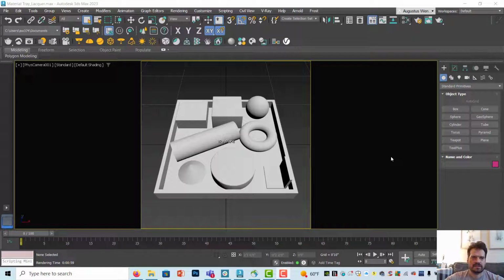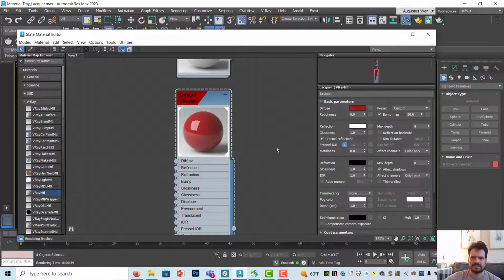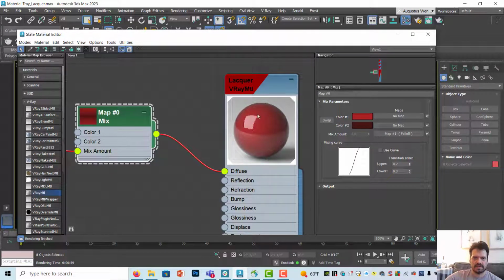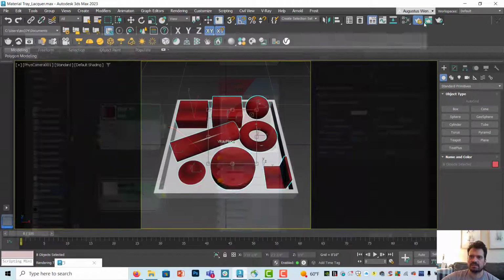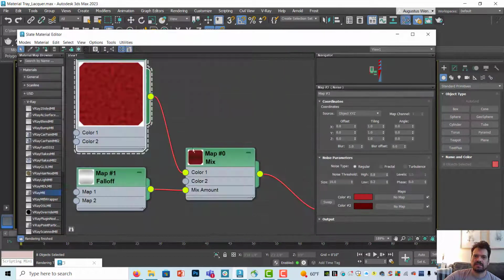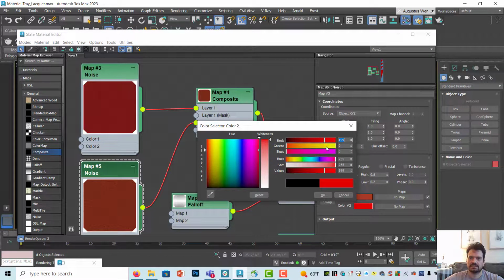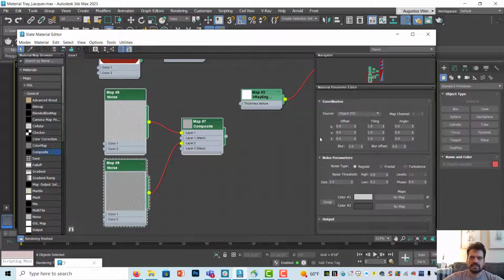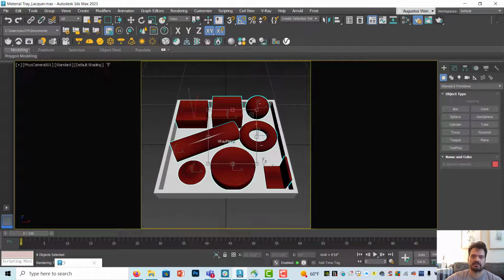VRay Lacquer Material in 3ds Max 2023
Building a lacquer VRay material with composited noise maps for color, reflection and glossiness variations.